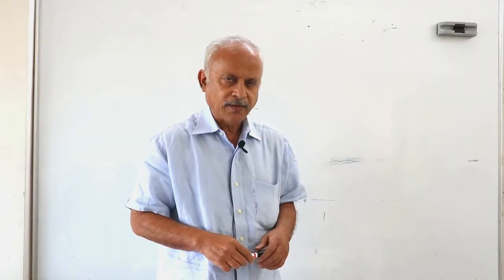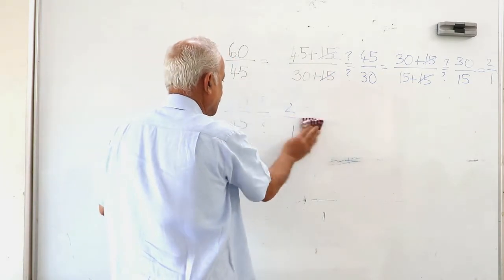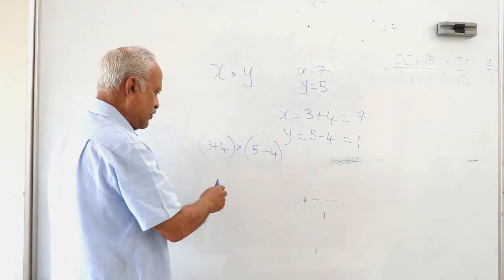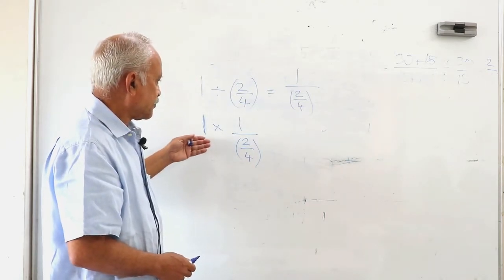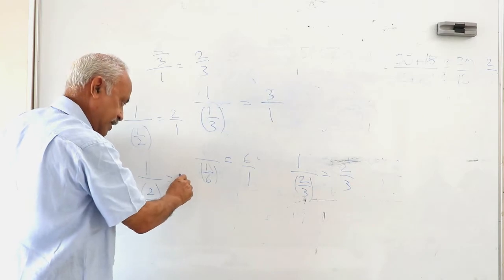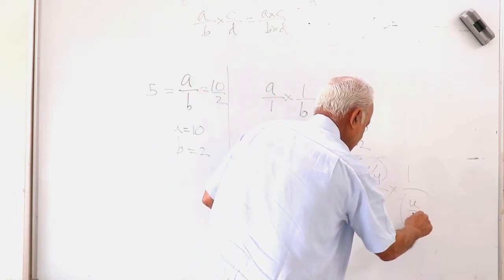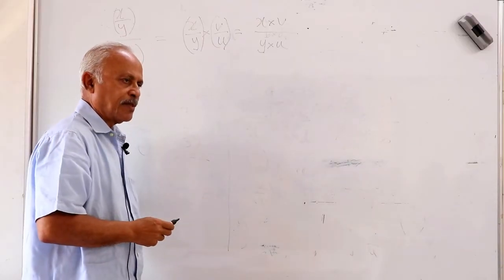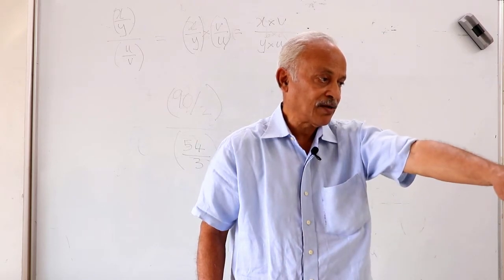Janaganit 25 : Working With Numerical Fractions - Cancellation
EBCDMath welcomes you all.

This is a revision session in which we are going to use different concepts which we have learned in earlier sessions. we are going to use fractions, cancellation rule in fraction, multiplication and division of fractions and algebra.
We understand how to convert a problem with numerical fractions into a multiplication problem. Next how to simplify by the cancellation of common factors. Also when not to cancel numbers appearing in the numerator and denominator.